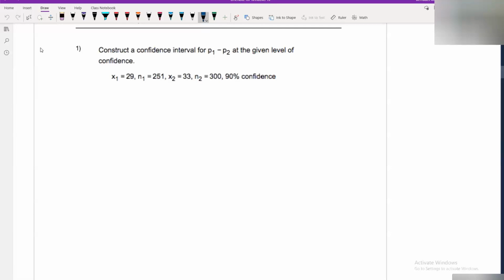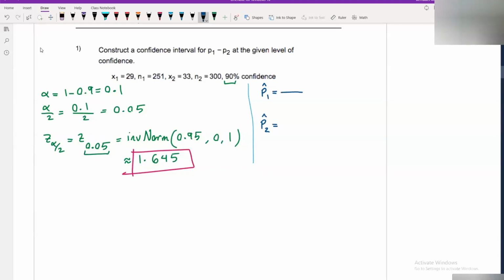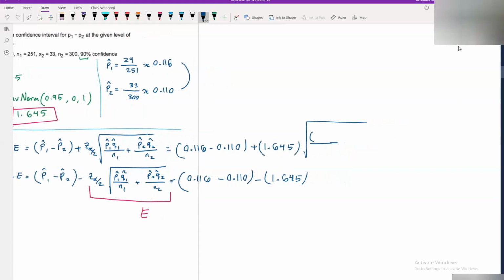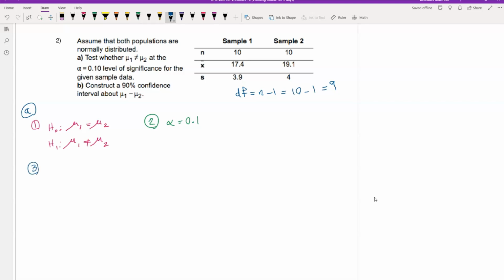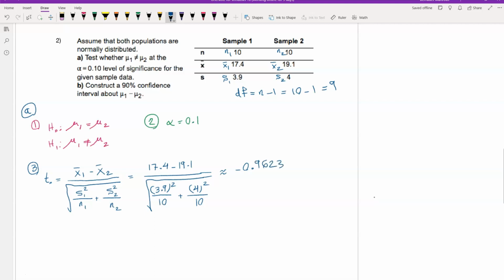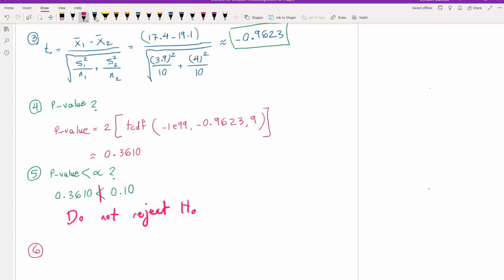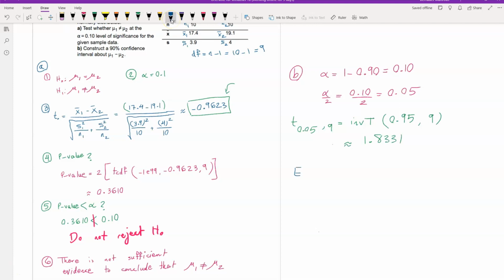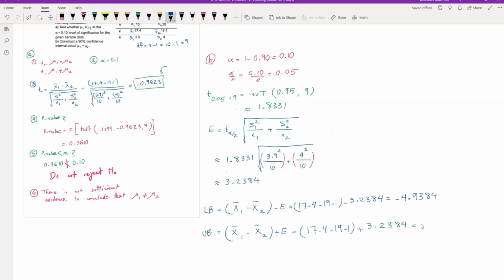Chapter 11 Review Video